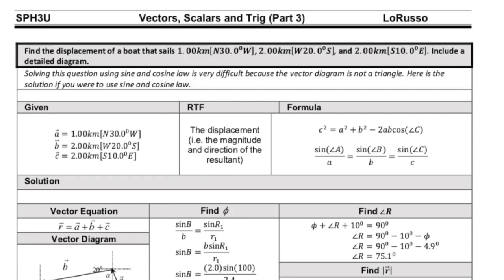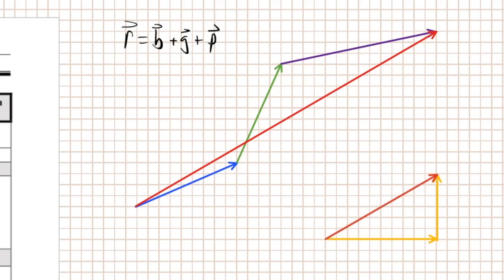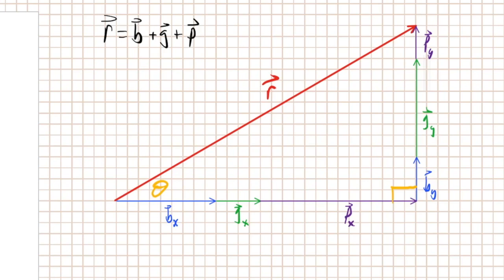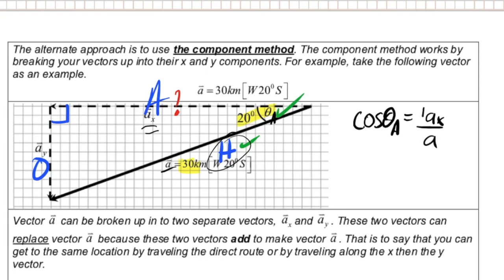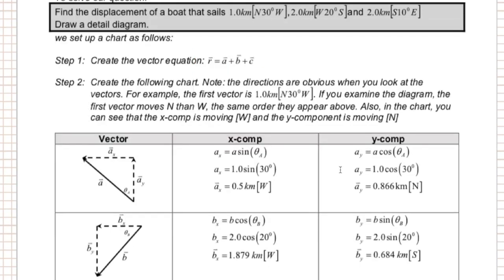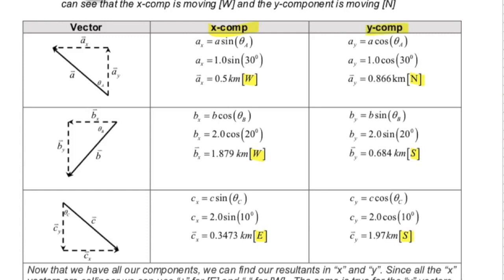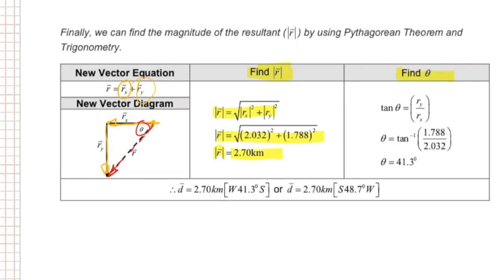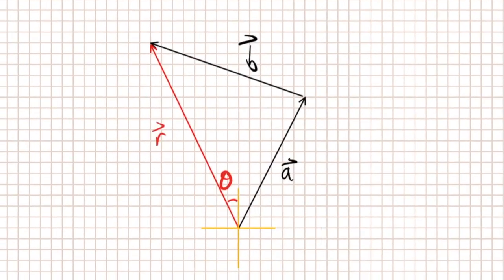SPH3U - (Video 22) Vectors & Scalers (Part 3)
This video is about SPH3U - (Video 22) Vectors & Scalers (Part 3)